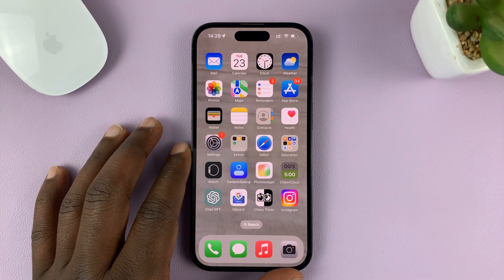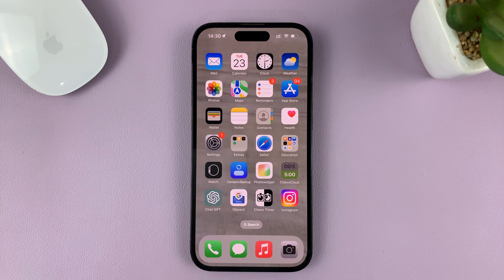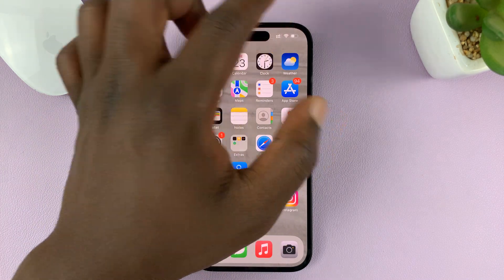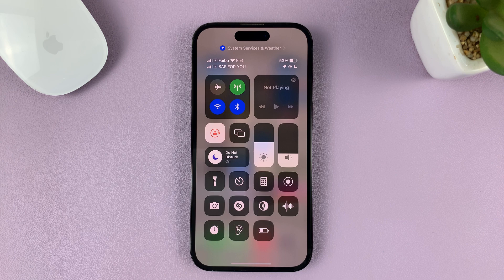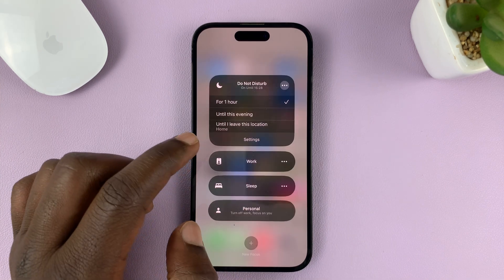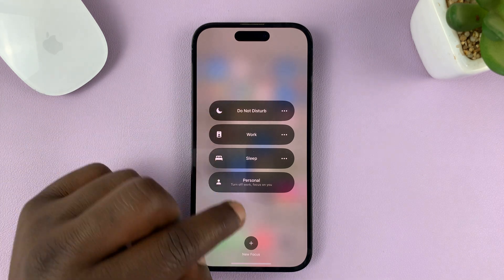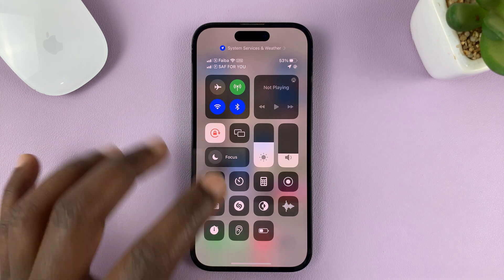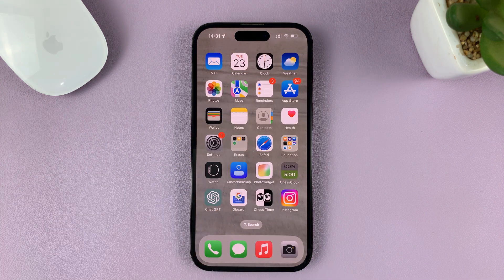iPhone 14/14 Pro: How To Turn OFF 'Do Not Disturb' Focus Mode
🔔📲 Stay connected with this quick and easy tutorial on how to turn off the 'Do Not Disturb' mode or the new 'Focus Mode' on your iPhone 14 or iPhone 14 Pro! 📲🔔

🧐😱 Are you struggling to receive important calls, messages, or notifications on your iPhone 14/14 Pro? Don't worry, we've got you covered! In this video, we'll walk you through the simple steps to disable the 'Do Not Disturb' mode or exit the 'Focus Mode' and get your device back to its usual alertness. 📲🚫🔕

📹🤩 Our experienced tech enthusiast will demonstrate the exact steps you need to take on your iPhone 14/14 Pro to turn off this mode effortlessly. Whether you're a beginner or a seasoned iPhone user, our tutorial is designed to help you navigate your device's settings with ease. 💪📱

👀📝 Here's a sneak peek of what you'll learn in this video:

1️⃣ How to access the Control Center on iPhone 14/14 Pro.
2️⃣ Locating the 'Do Not Disturb' or 'Focus Mode' toggle button.
3️⃣ Disabling the 'Do Not Disturb' mode or exiting 'Focus Mode' completely.
4️⃣ Tips and tricks to customize your 'Do Not Disturb' or 'Focus Mode' settings.

💡📱Discover the ultimate freedom and flexibility to manage your notifications efficiently on your iPhone 14/14 Pro! Whether you're at work, enjoying leisure time, or simply need to focus, you'll be in full control of your device's interruptions. 😌📲

🔥👉 Don't miss out on staying connected. Hit the play button now and learn how to turn off 'Do Not Disturb' or exit 'Focus Mode' on your iPhone 14/14 Pro! 👈🔥

🌟👍 If you find this tutorial helpful, make sure to give it a thumbs up, subscribe to our channel for more exciting iPhone tips and tricks, and hit the notification bell to never miss an update. Leave your questions or suggestions in the comments section below, and we'll be more than happy to assist you! 🌟👍

📱🚀 Unlock the full potential of your iPhone 14/14 Pro and conquer the world of notifications with ease! Let's get started! 🚀📱

Galaxy S23 Ultra DUAL SIM 256GB 8GB Phantom Black:

Samsung Galaxy A14 (Factory Unlocked):

Cell Phone Tripod Adapter